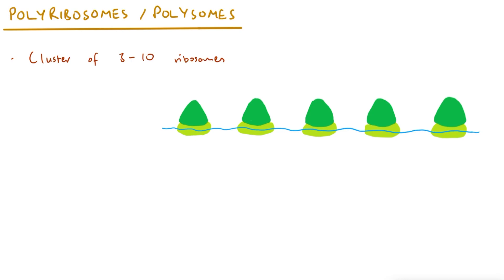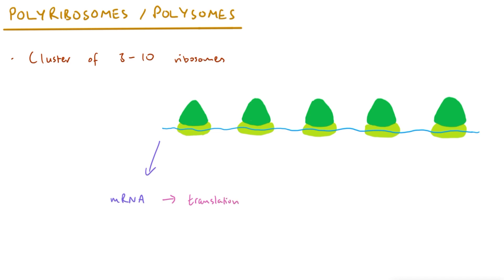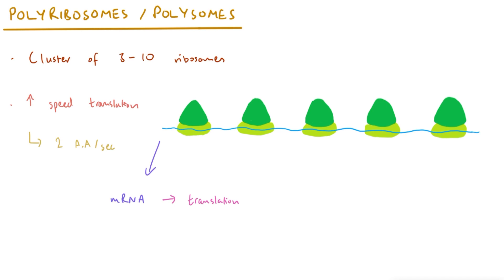Polyribosomes/Polysomes | Cell Biology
In this video we take a look at polyribosomes also known as polysomes.

TIMESTAMPS

0:04 - What is a polyribosome?
0:14 - Polyribosome Structure
0:45 - Polyribosome Function